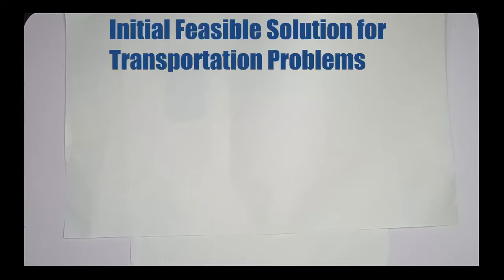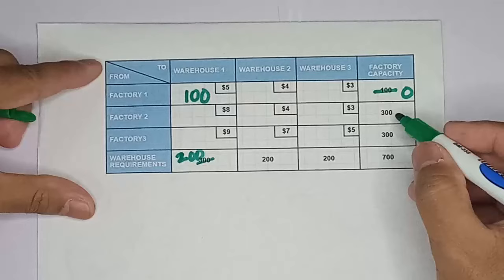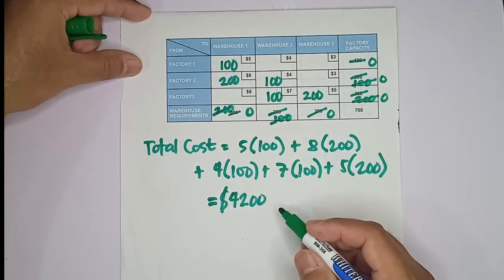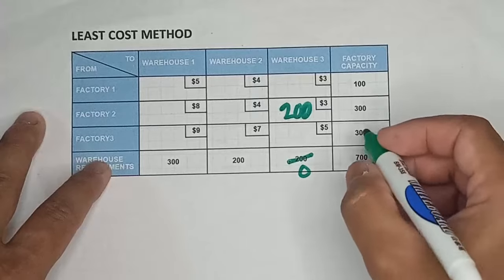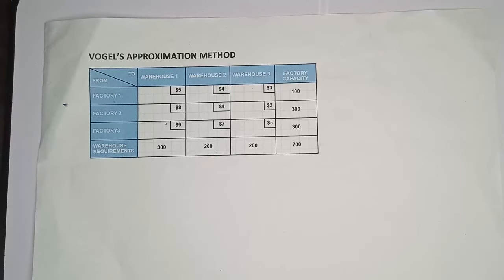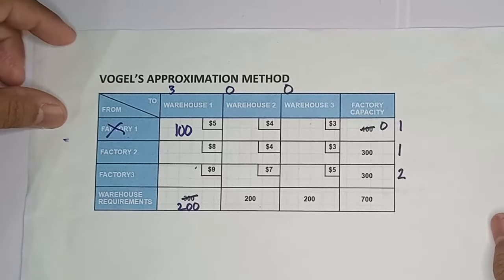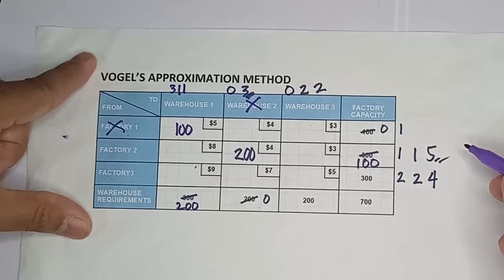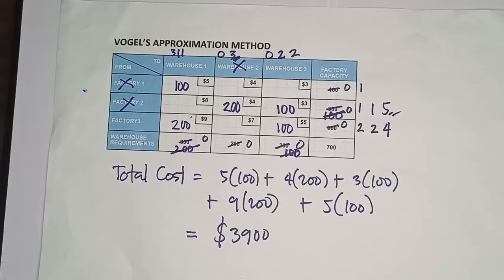Initial Feasible Solution for Transportation Model Northwest Corner Rule, Least Cost Method, VAM)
This video is about how to setup an initial feasible solution for Transportation model using Northwest Corner Rule (0:52:00), Least Cost Method(0:05:05) and Vogel's Approximation Method (0:09:20). Initial feasible solution is an initial process which is then followed by a process of test of optimality to determine if the transportation tableau can be further improved and attain the best distribution of supply from sources with the lowest possible cost to the demands of various destinations.